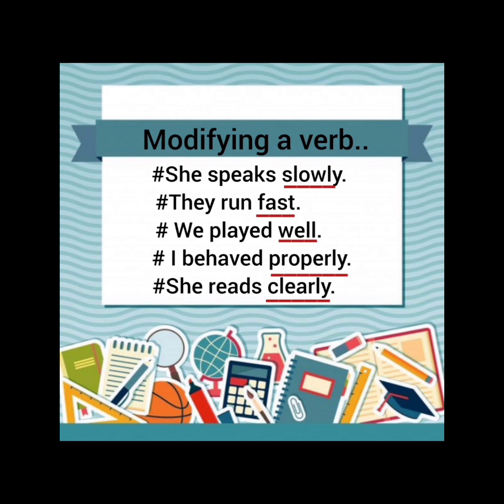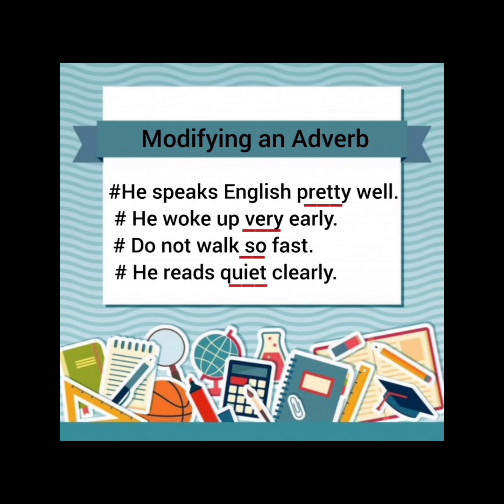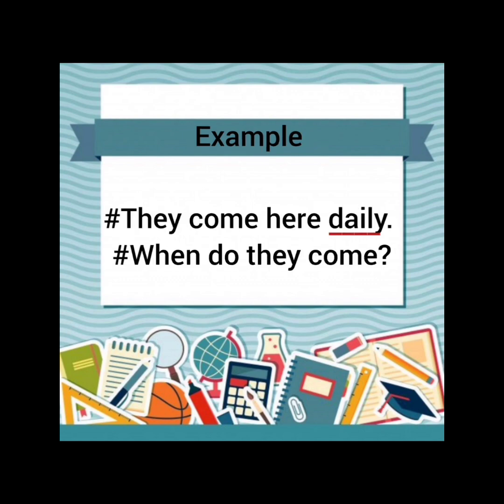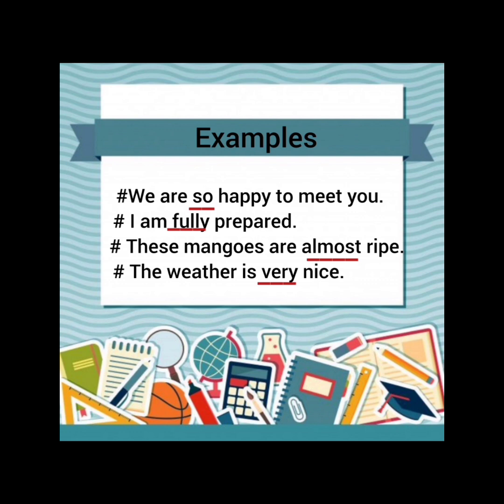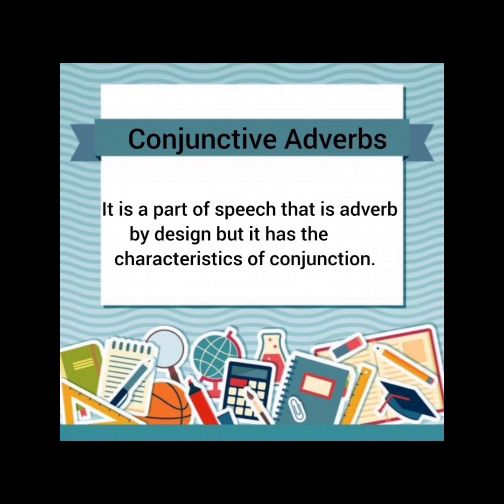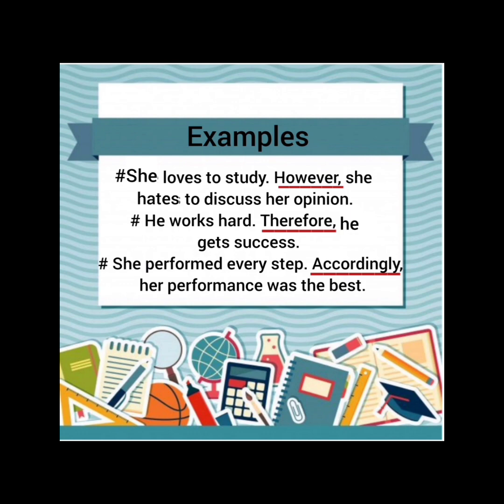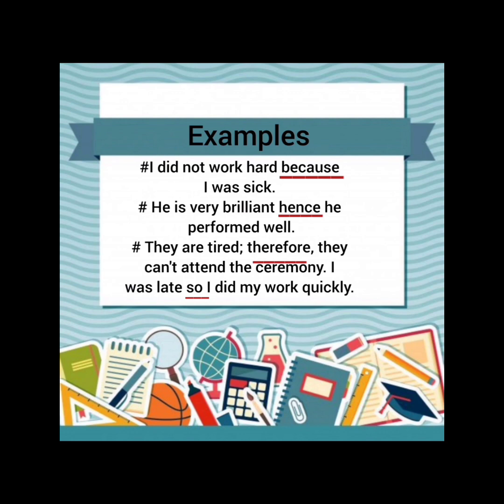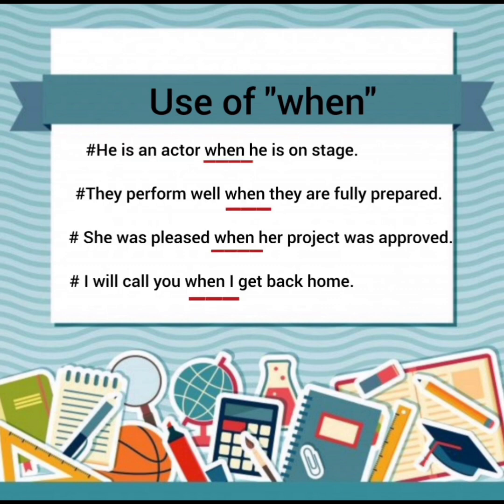All types of adverb by Saira Mubeen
All types of Adverb

Audience searches:

types of adverb
kinds of adverb
adverb and its kinds with examples
Adverb of Manner
adverb of place
adverb of time
adverb of reason
adverb of Frequency
adverb of negation
sentence adverb
conjucative adverb
adverb of affirmation